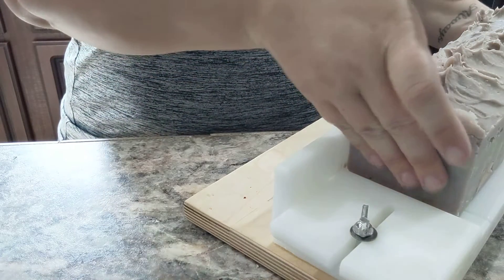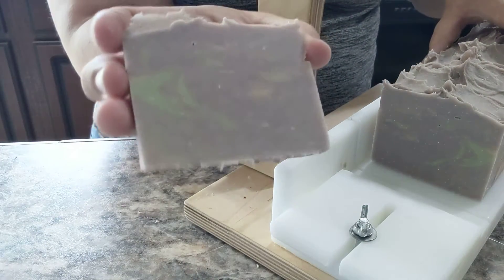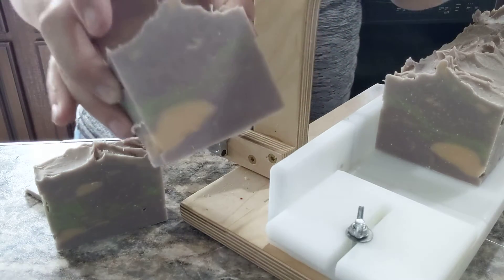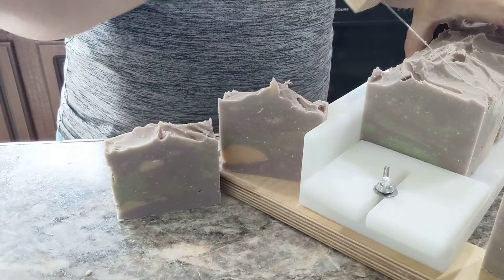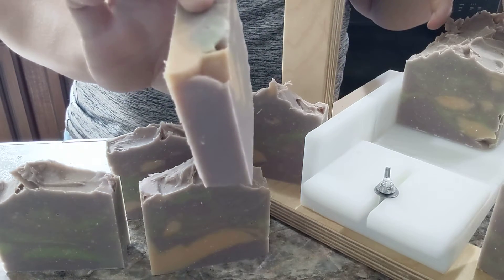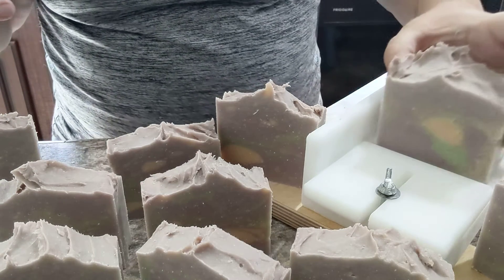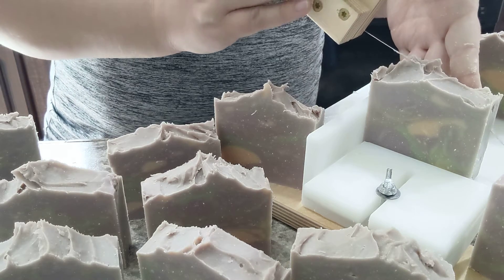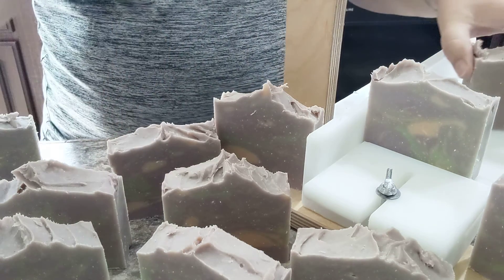Cutting Witchy Woman Soap | UnNatural Fandom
I have decided to only have 9 of the 10 soaps available in the store after I cleaned up the sides. Love the scent but will be making adjustments for the next one so the colors are brighter.
Bard will be in an upcoming video on it's own :-)

If any products catch your eye, check out geekalchemy.com to buy them or find other interesting wares.